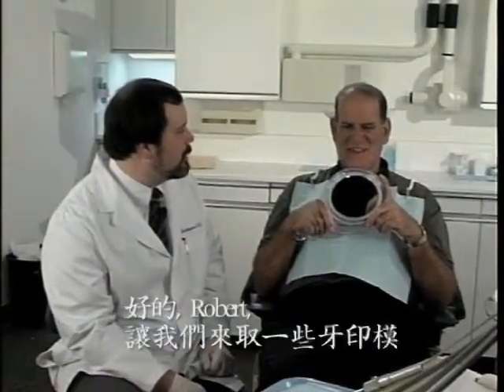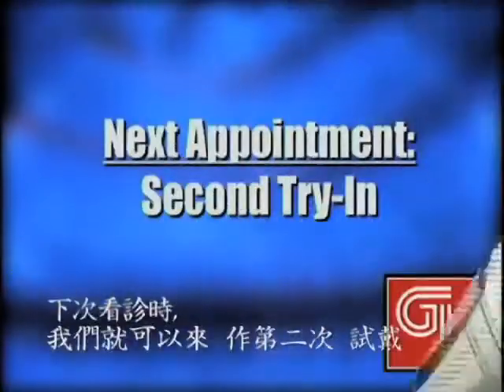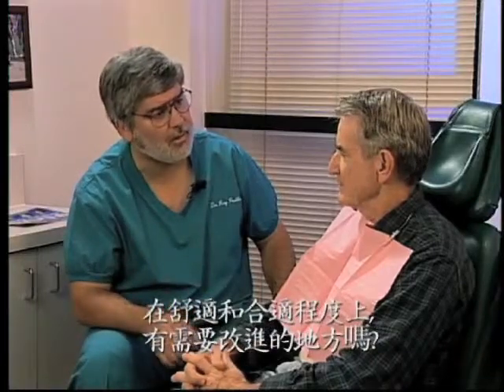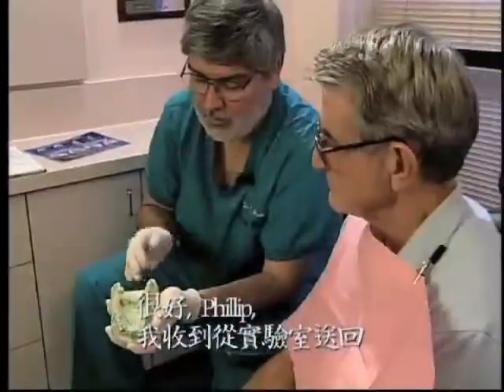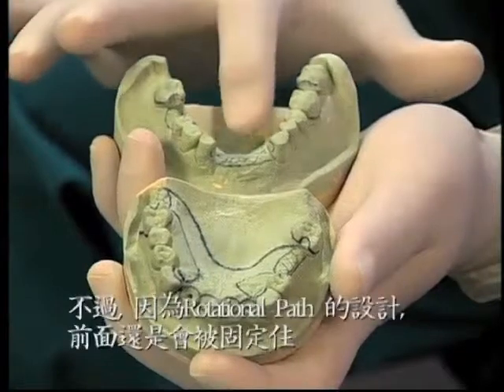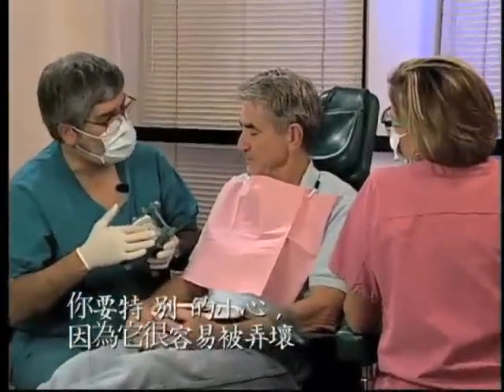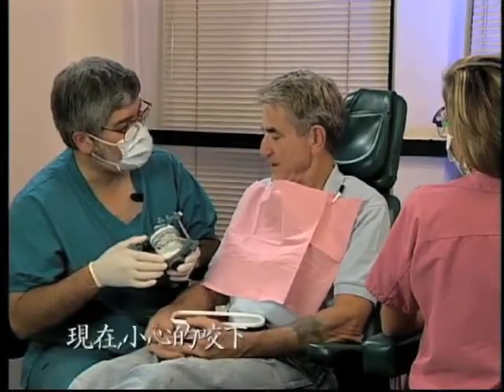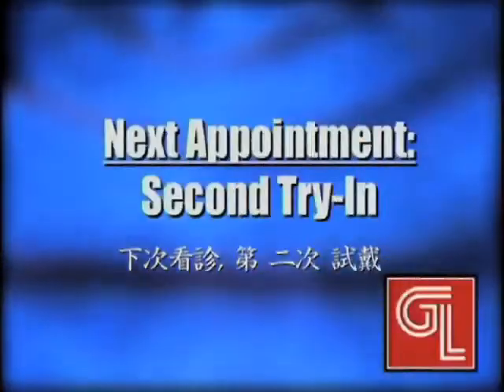(Mandarin) Simply Natural Dentures & Partials™ - 全套義齒 和 局部義齒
當你要取代幾顆或數顆不見了的牙齒時，Simply Natural 全套義齒 和 Simply Natural 局部義齒是可移動式中，最理想的解決方法。如果你想要有看起來自然的全套義齒，而且可以提供舒適感和合適度，你可以採用配合Simply Natural 全套義齒。或者，如果你需要以即美觀，又實惠的解決方法，來取代不見了的牙齒，那請向你的牙醫生尋問，有關 Simply Natural 局部義齒